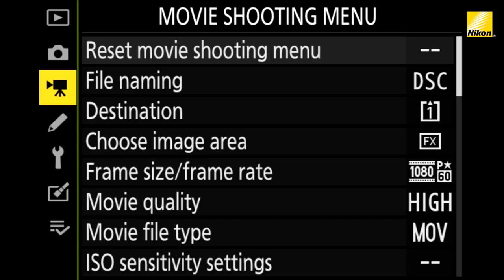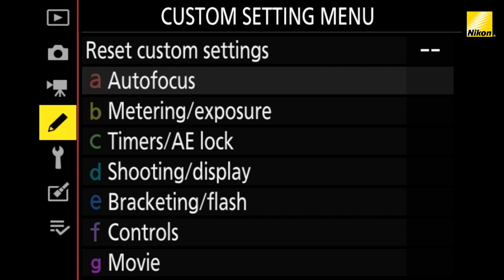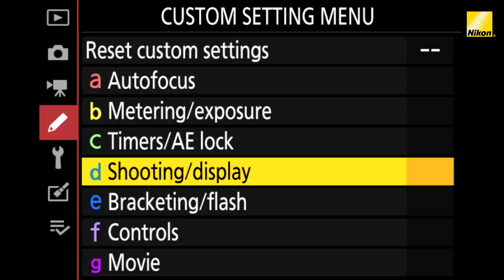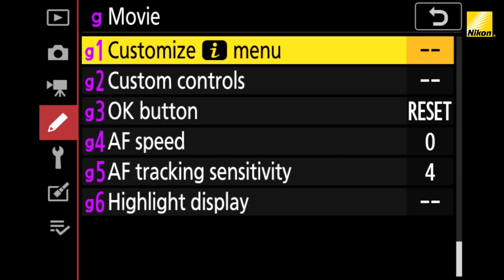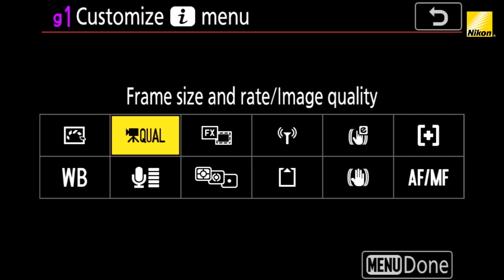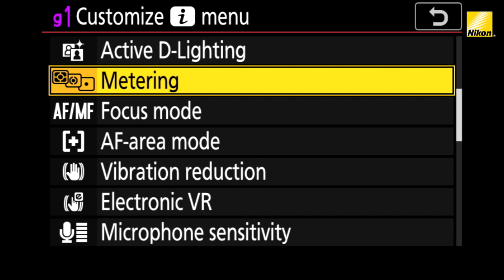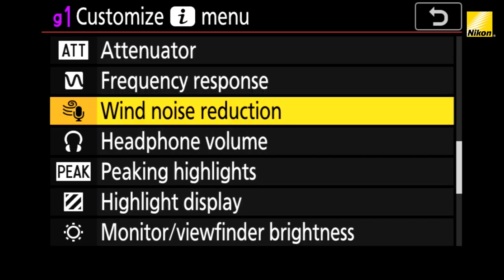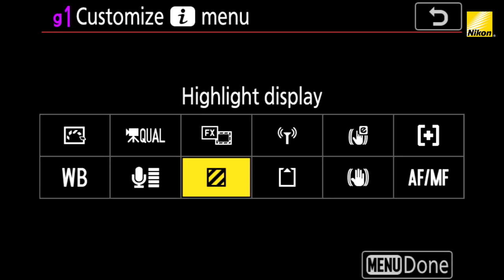Inside Z: Tips for Your Z 5 i Menu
Your favorite settings are right at your fingertips with the customizable i Menu of the Z 5. All you need is this short video and our full frame mirrorless Z 5.